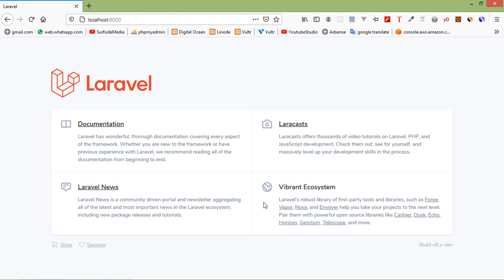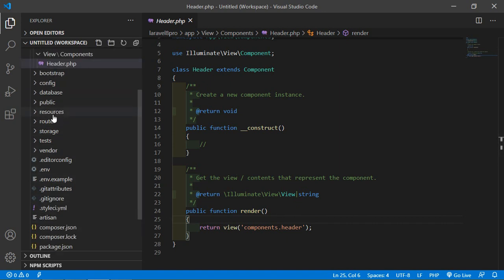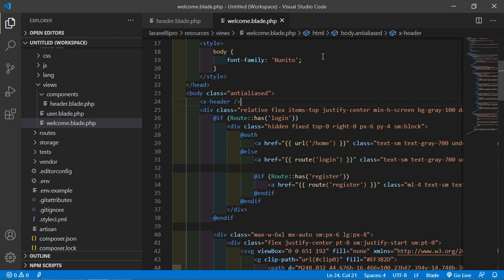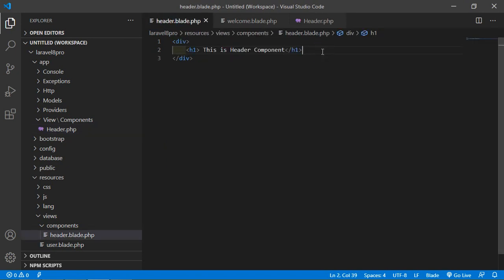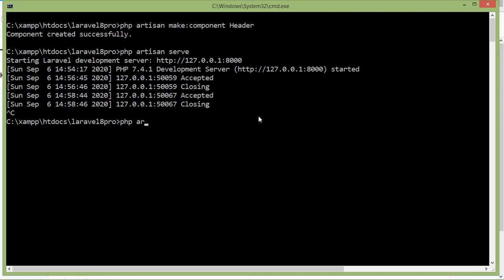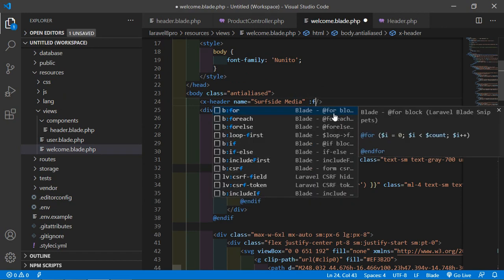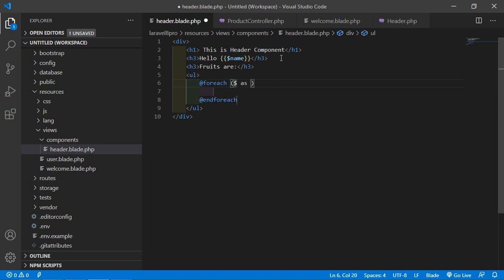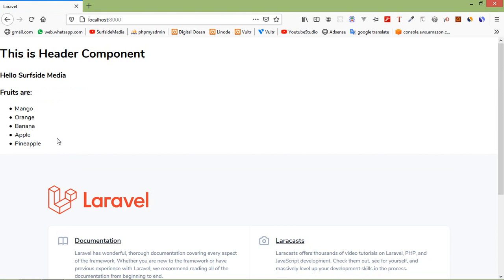Laravel 8 Tutorial - Blade Components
In this video I will talk about what Blade Components.

TOPIC DISCUSSED:

Components
Create Component
Component Class
Components Templates View

Your Queries -

1.What is Components
2.Why we use Components
3.How to create blade Components in laravel
4.How to use Components view in laravel
5.How to use Components in laravel
6.How to use Components in laravel 8
7.How to create blade template Components in laravel 8